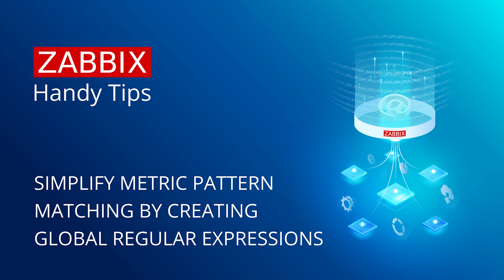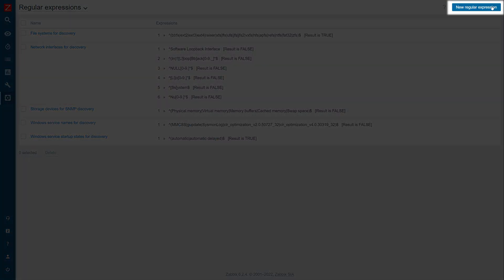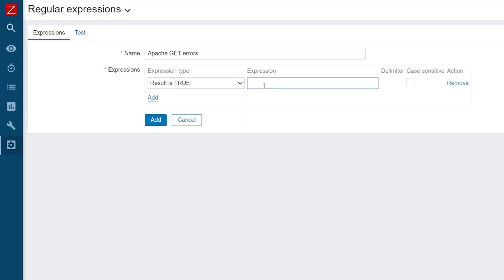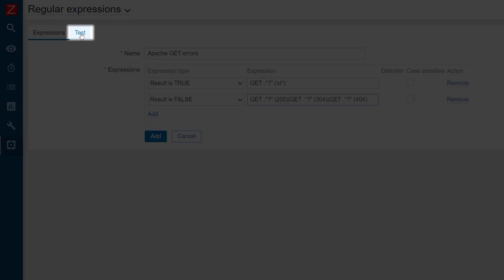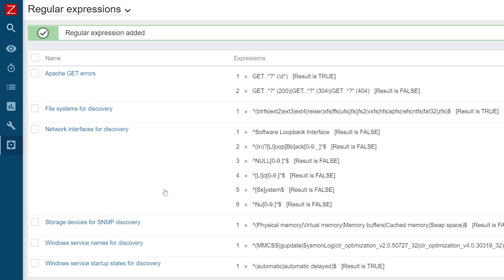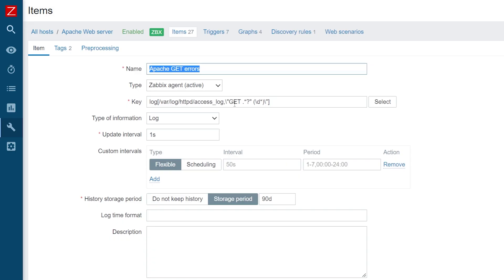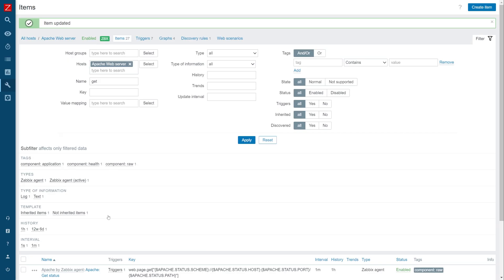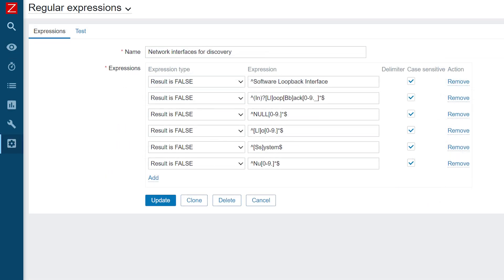Zabbix Handy Tips: Simplify metric pattern matching by creating global regular expressions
Zabbix Handy Tips - is byte-sized news for busy techies, focused on one particular topic. In this video, we will learn how we can simplify metric pattern matching in items, triggers and low-level discovery rule filters by defining and referencing global regular expressions.